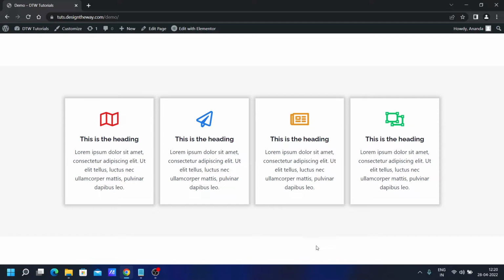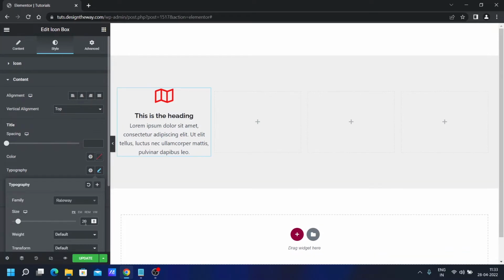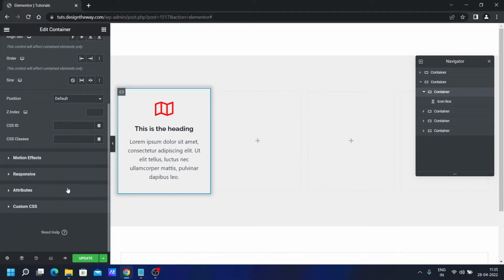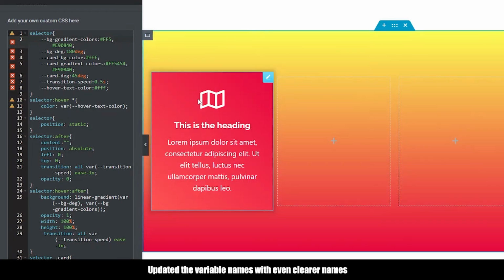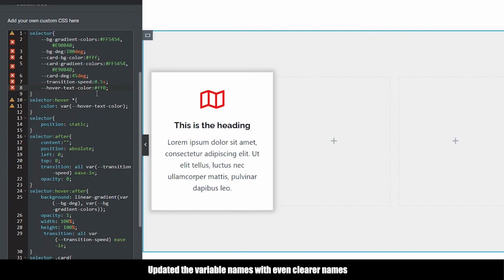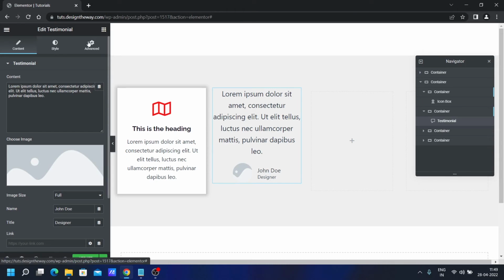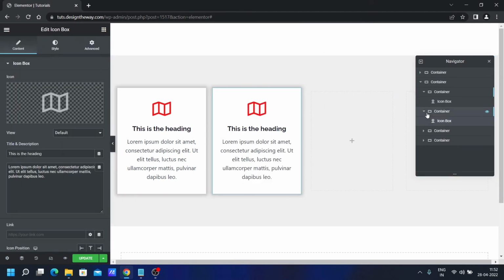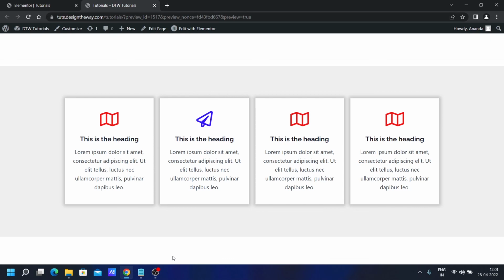Background hover animation effect in elementor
In this video, I'll show you how to create a beautiful Background Color Changing Hover Effect in Elementor.

Timestamp:
0:00 Overview
0:38 Creating the layout in Elementor
4:00 Adding the hover effect with CSS
8:57 Using with other Elementor Widgets
14:10 Wrap up